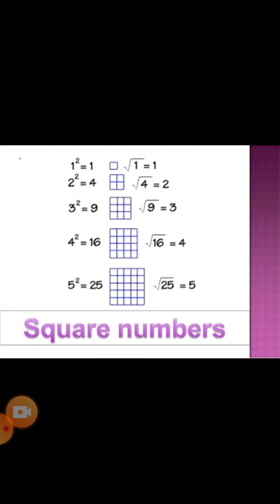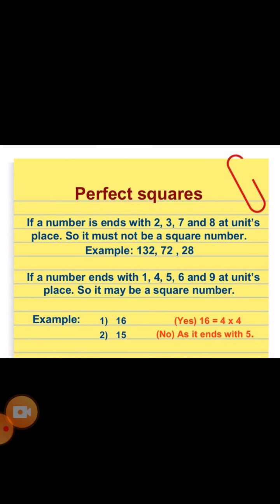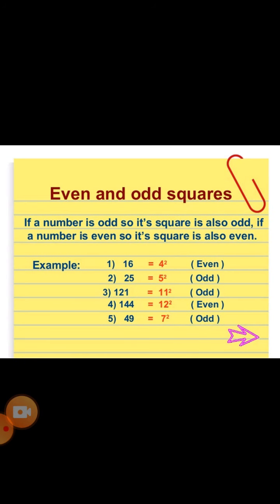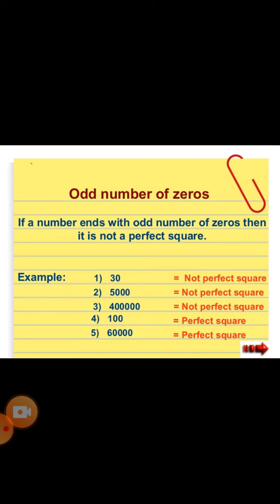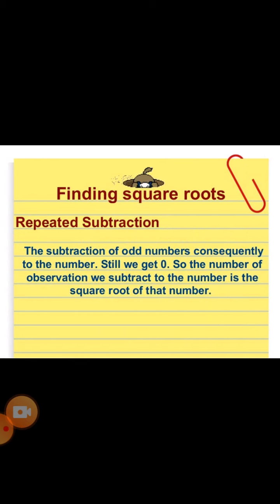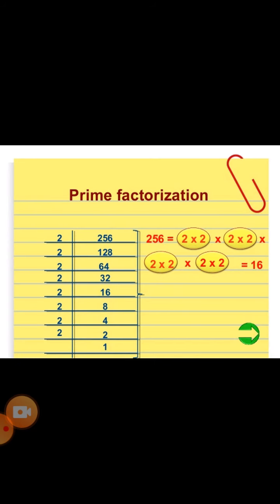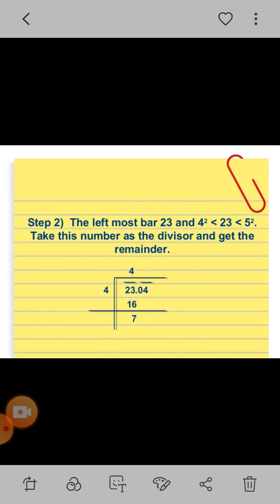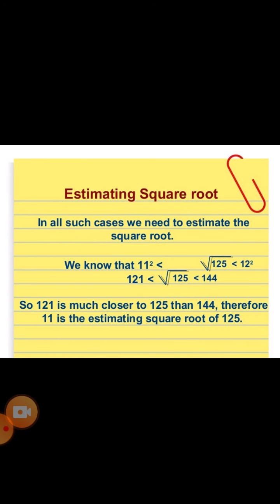Maths grade 8 lecture 2